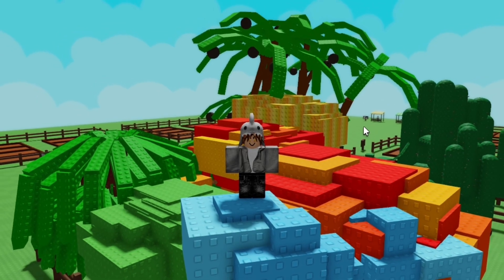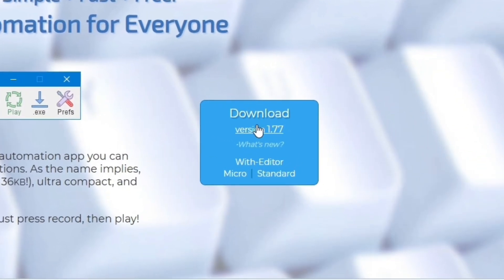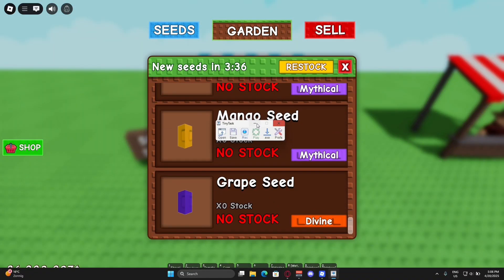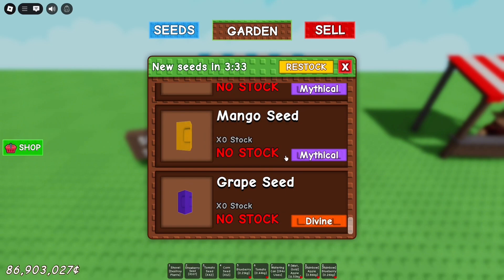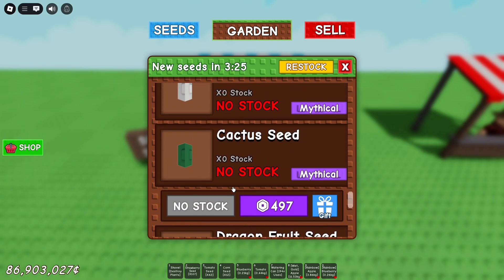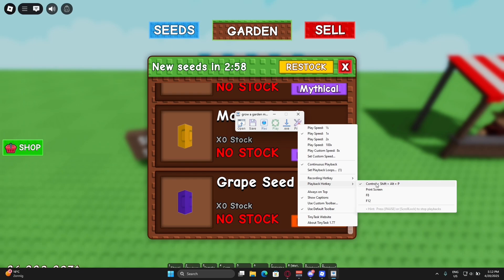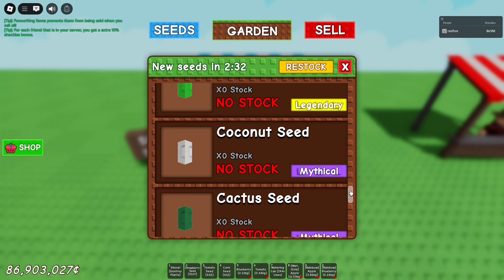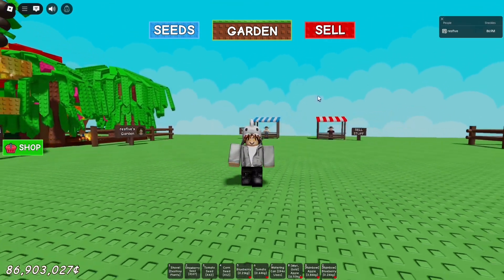[PC] HOW TO MACRO IN GROW A GARDEN! LOTS OF SEEDS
This video is a guide to macroing in grow a garden using tinytask.